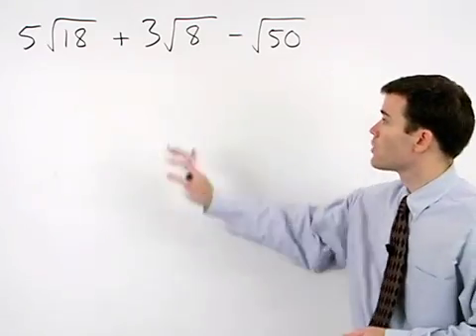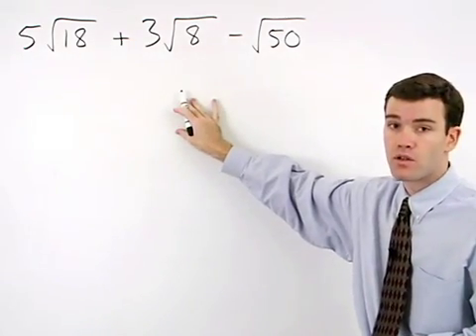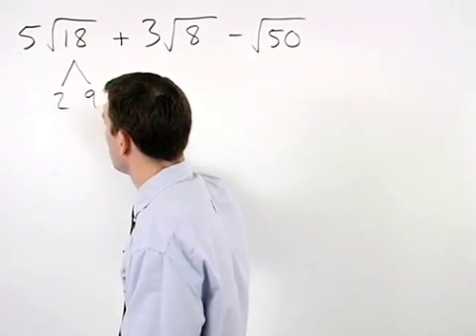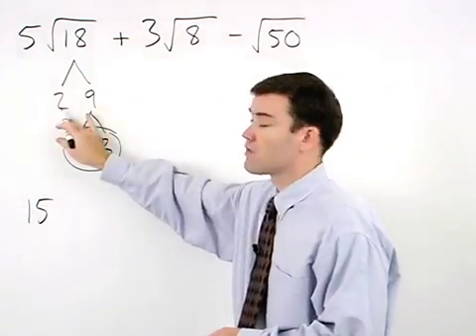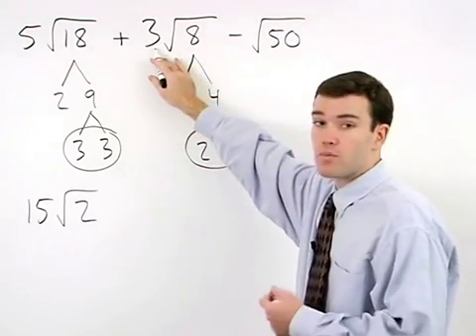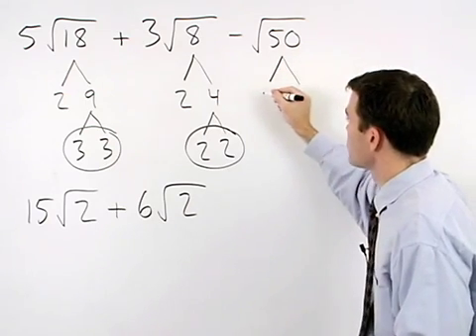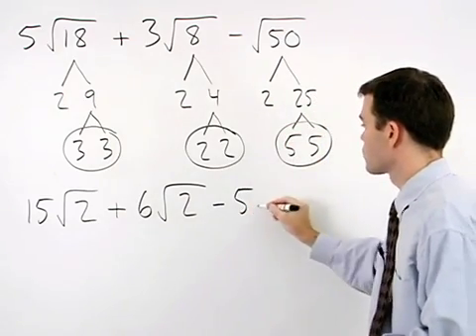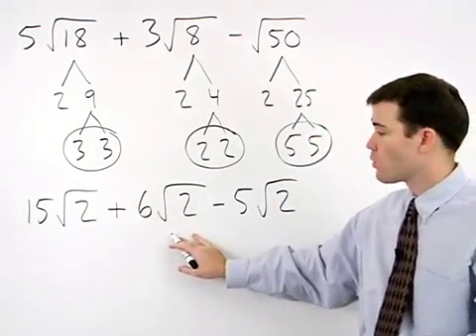Adding and Subtracting Radicals | MathHelp.com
This lesson covers adding and subtracting radicals. Students learn to add or subtract radicals by first breaking down the given radicals and simplifying each term, then combining terms that have the same number inside the radical. For example, 15 root 2 + 6 root 2 = 21 root 2. Students also learn that a problem in the form (7 + 4 root 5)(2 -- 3 root 5) can be simplified using the FOIL method, and a problem in the form (1 + root 3)^2 can be rewritten as (1 + root 3)(1 + root 3).